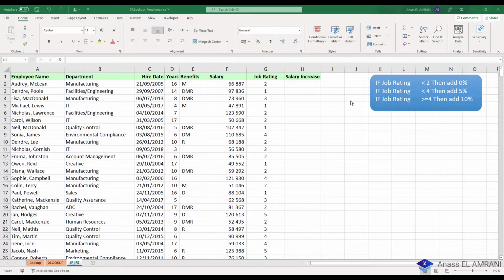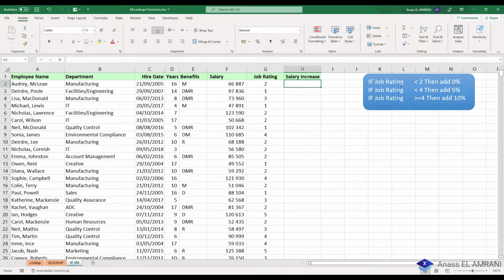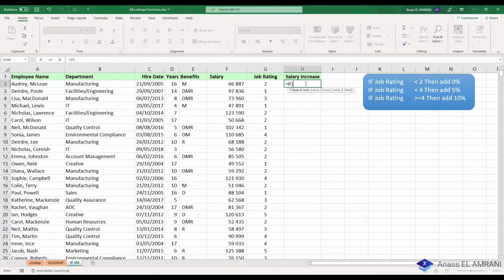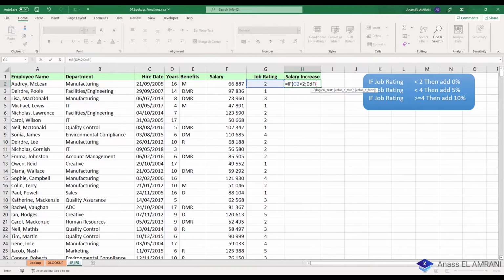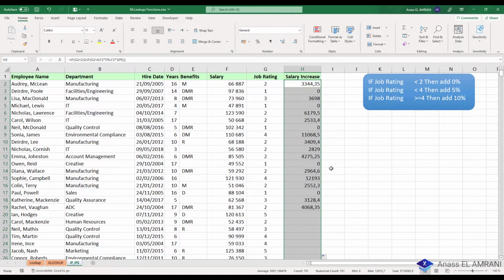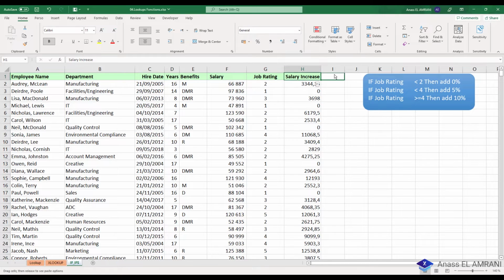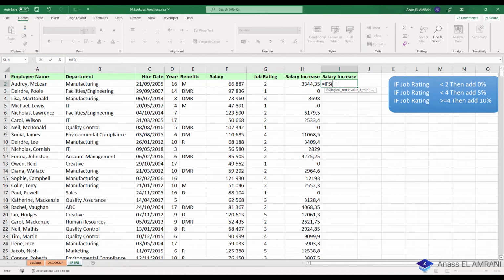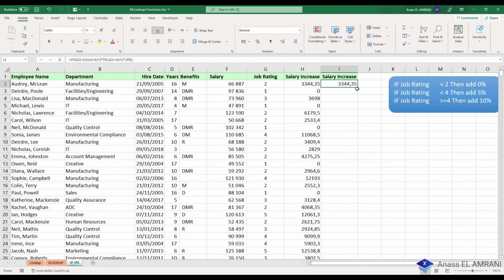The conditional Function IF - Quick use + Bonus the new IFS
Here I Introduced the IF and IFS functions in Excel and how to use them.

IF and the Nested IF.

IFS (availaible in the new version).